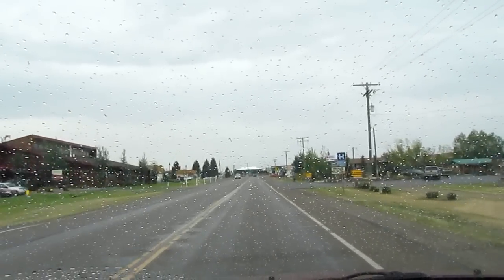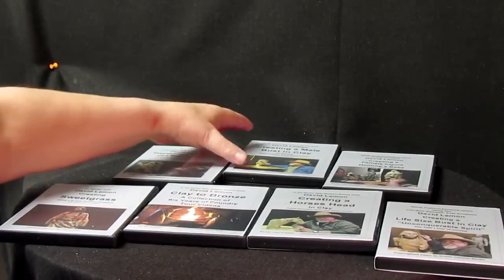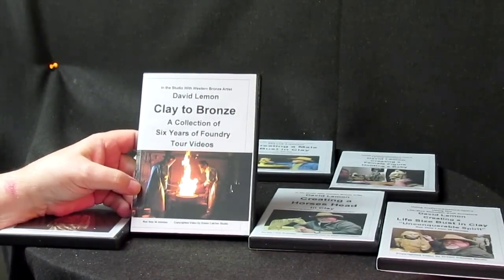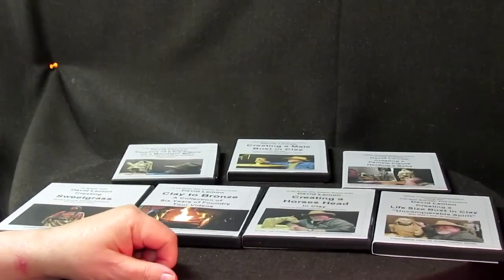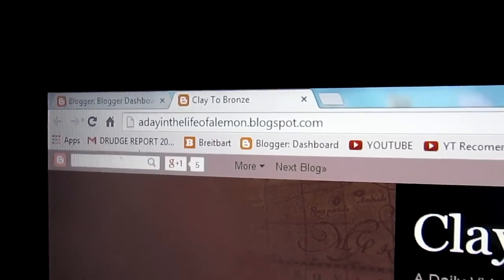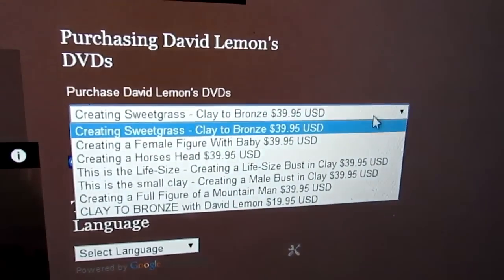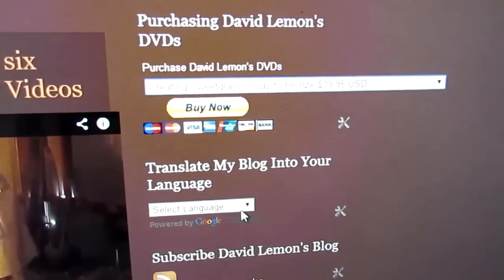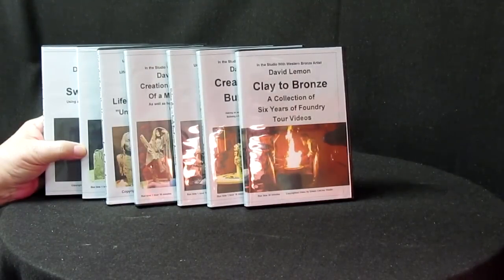Busy Monday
Sculpture Depot

PCT-5
303, and 22x
53x, and 55x
74, 70, 163, 161, and 75
23x and 407